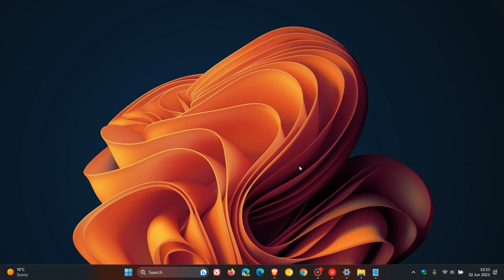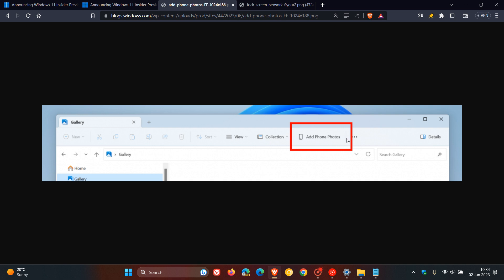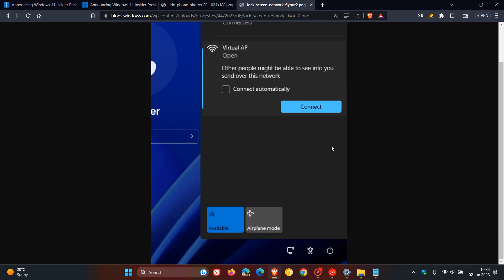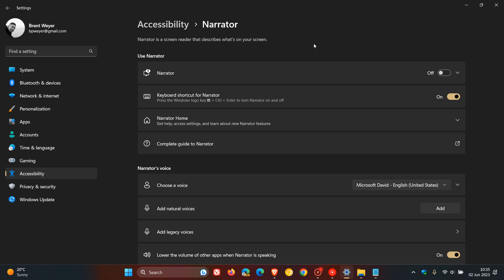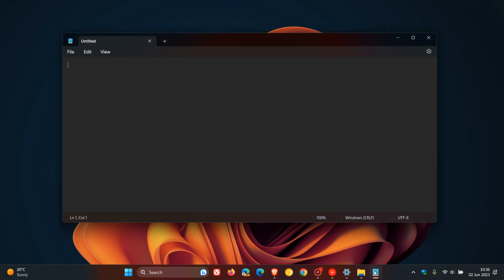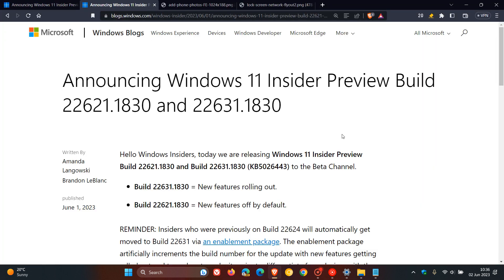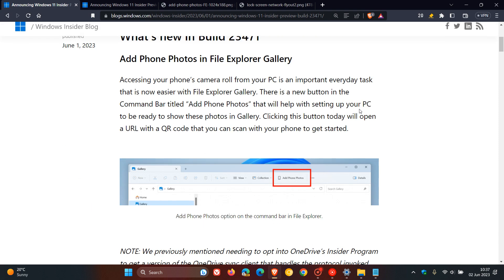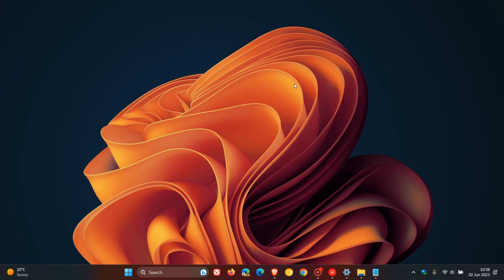What's new in Windows 11 Builds 23471 (Dev), 22621 and 22631.1830 (Beta)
Microsoft has released builds for these two Insider channels, with a new button that appears in the File Explorer command bar titled "Add Phone Photos," File Explorer is also gaining the ability to tear out tabs into it's own window, Microsoft has updated the network flyout menu on the lock screen, fixes and the usual Known issues. There is also one new feature for the Beta Channel, with update KB5026443.